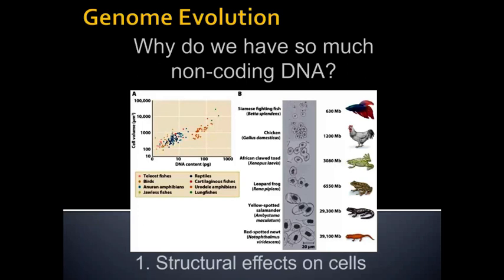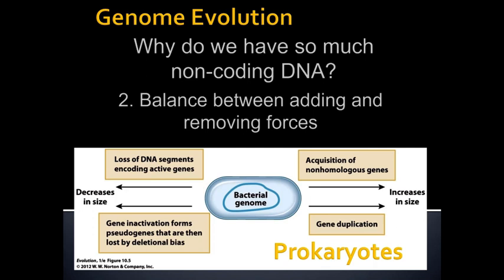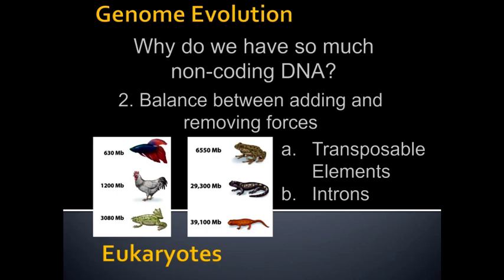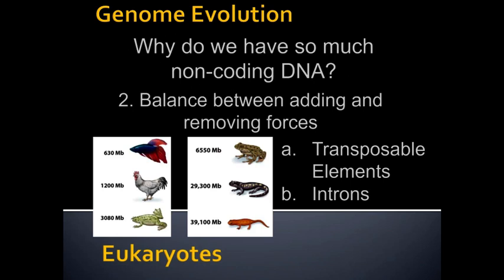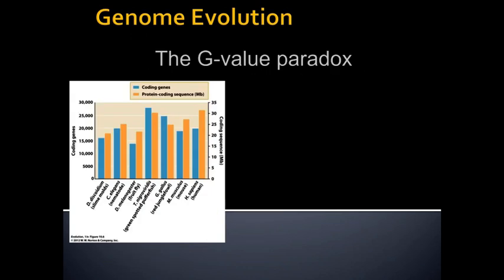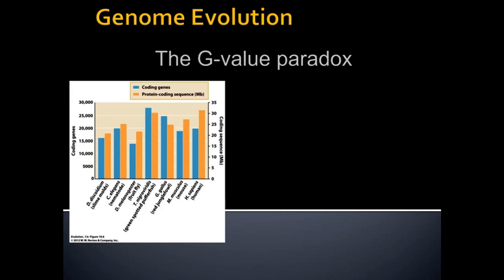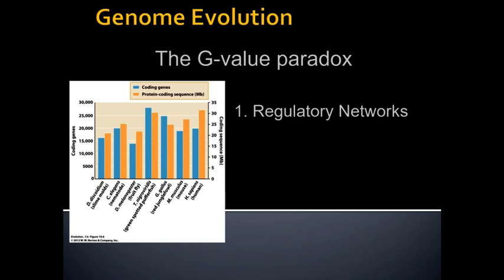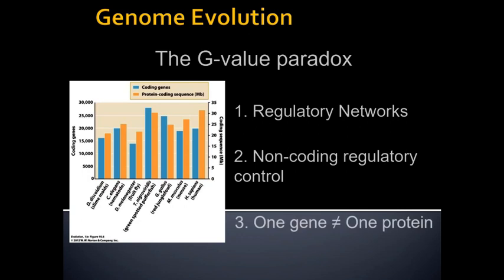Unit 3.1.2 G-Value Paradox